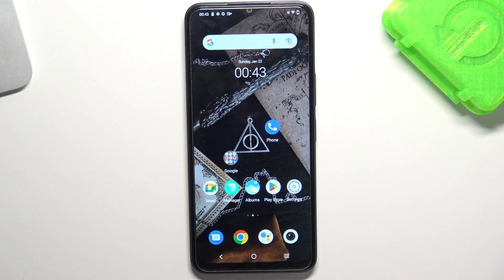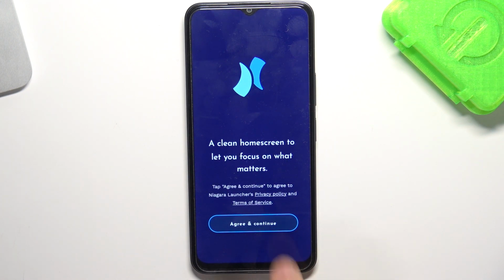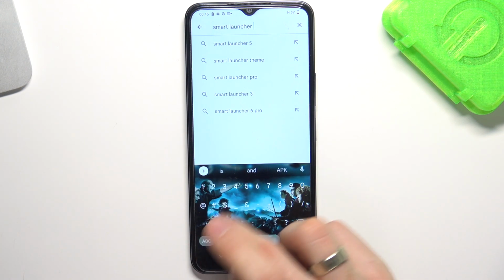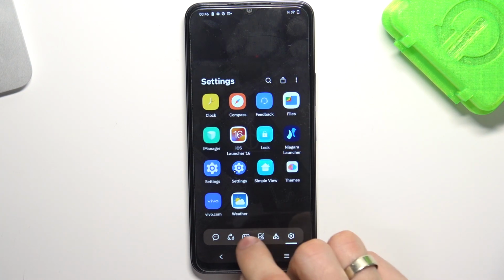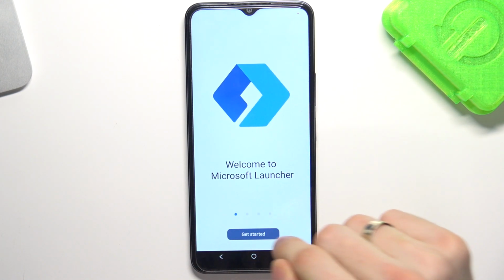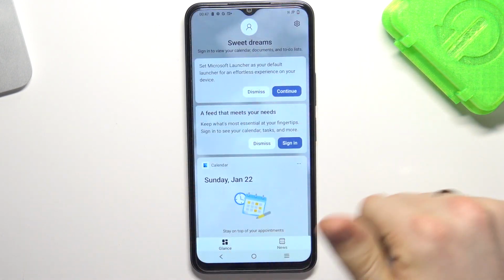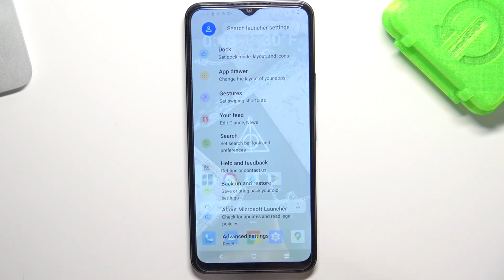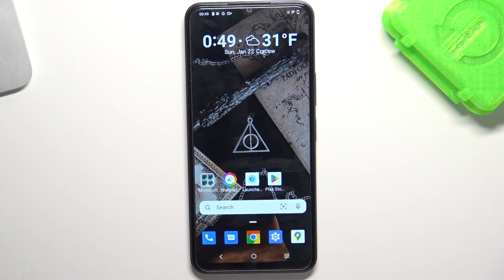INFINIX Hot 20 5G Top 3 Free Themes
Find out more info about INFINIX Hot 20:
Hi! Today we would like to show you the top 3 free themes for INFINIX Hot 20 5G. First, we will show you how to install Niagara Launcher, then we will show you how to install Smart Launcher and also how to install Microsoft Launcher. Please let us know what other launchers you recommend, write in the comments section below this video. Visit our YouTube channel if you want to know more about the INFINIX Hot 20 5G.

How to install Niagara Launcher on INFINIX Hot 20 5G? How to install Smart Launcher on INFINIX Hot 20 5G? How to change the launcher on INFINIX Hot 20 5G? How to install Microsoft Launcher on INFINIX Hot 20 5G? How to change INFINIX Hot 20 5G theme? How to change the theme on INFINIX Hot 20 5G?